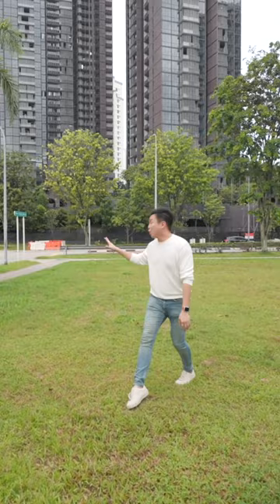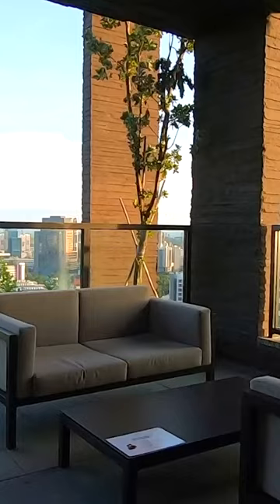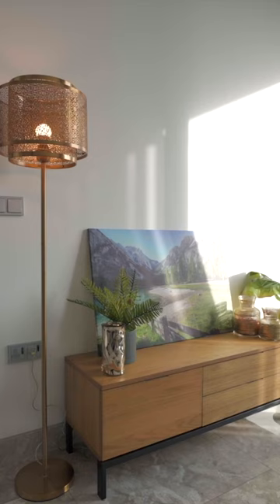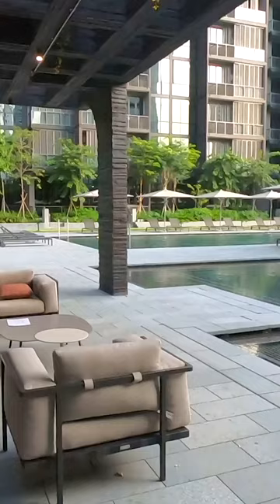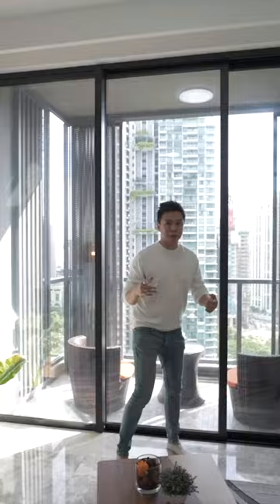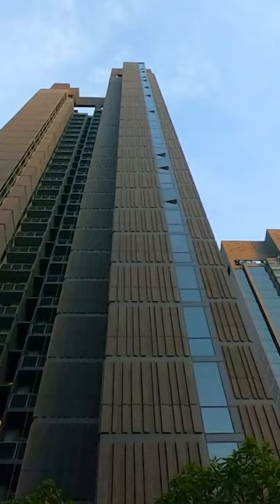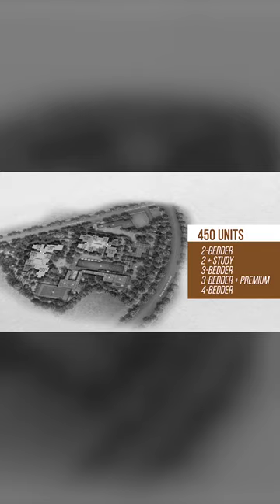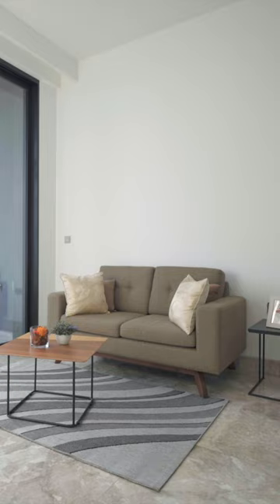Martin Modern : Brand New 2 + Study Home Tour in District 09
[We managed to get our hands on one of Martin Modern’s brand new 2 + study unit, 883 sq ft in size. It’s not been lived in yet, and just from the facade, you’re greeted with a completely fresh, nature embracing design, evoking some feels of Botanic Gardens.

It’s also ideal if you’re looking for immediate vacancy, as you won’t have to wait 3-4 years for a new project to be completed; this one is all ripe for the taking!

With branded fittings and marble finishings, it’s the smaller details that are the touchpoint of the place, complete with a commendable ceiling height of 3m.

If you’re looking for a 2-bedder, maybe you’re a single, couple or even a 3-piece family, and looking for exclusive central living, this modern condo might suit the bill. Oh yes, no renovations required. Follow Melvin for the tour, and even 5 design ideas that you can do for this layout.]